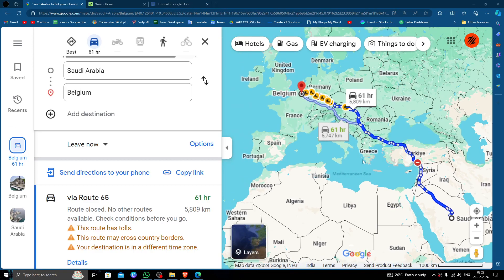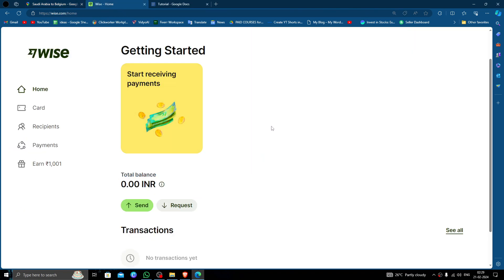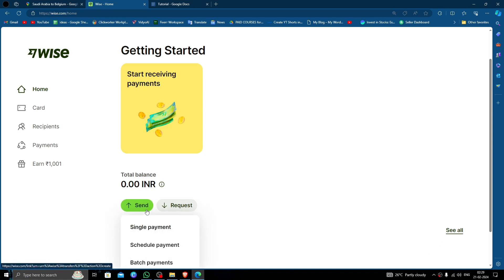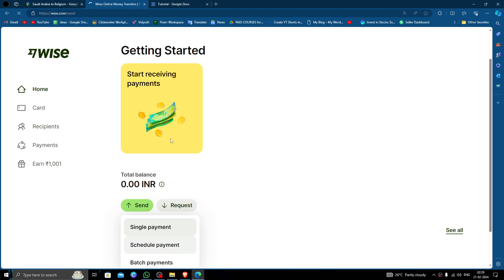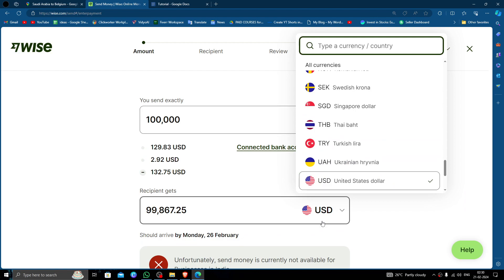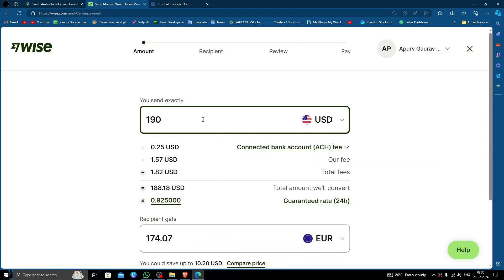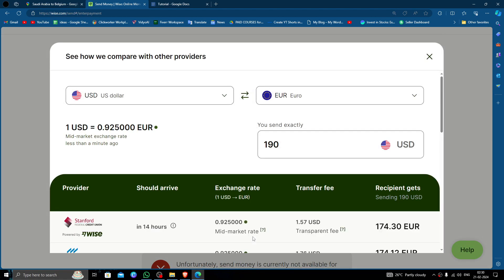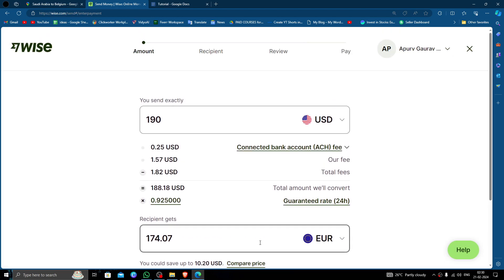✅ WISE: How To Transfer Money From Saudi Arabia To Belgium (Full Guide)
Discover the easiest and most cost-effective way to transfer money from Saudi Arabia to Belgium with WISE (formerly known as TransferWise). In this comprehensive guide, we provide step-by-step instructions to help you navigate the process seamlessly. From setting up your WISE account to understanding exchange rates and fees, we cover everything you need to know to make secure and efficient international money transfers. Say goodbye to hidden charges and long wait times – start transferring money with confidence today!

Key Learning Points:

Detailed walkthrough of the WISE money transfer process
Tips for maximizing cost savings and speed
Understanding currency conversion and exchange rates